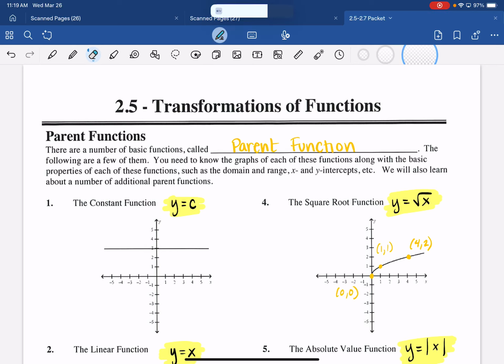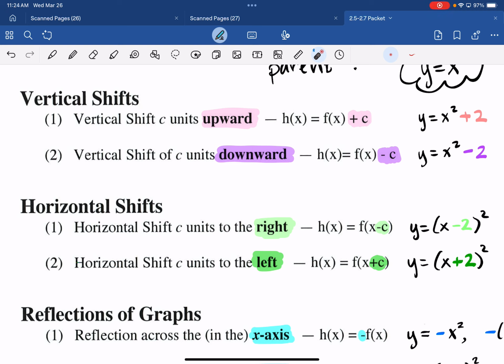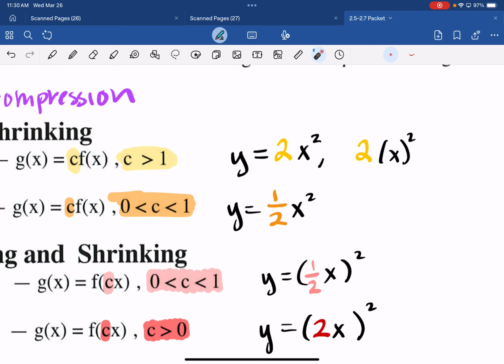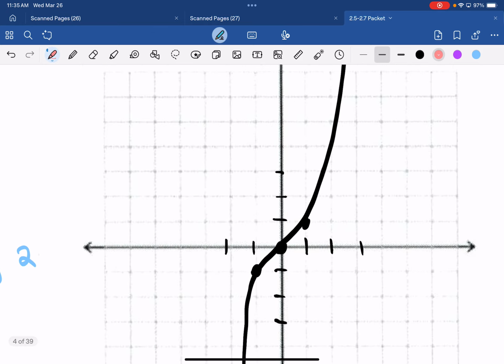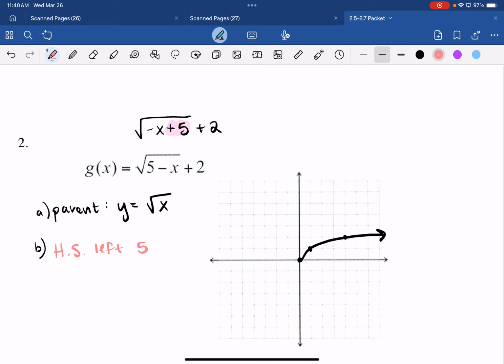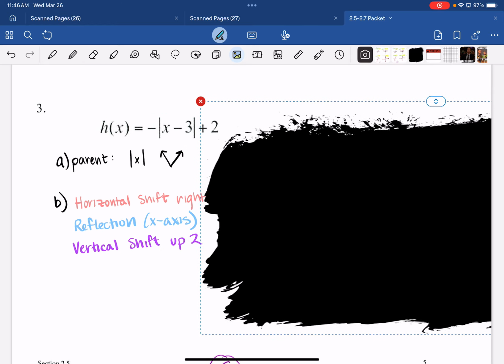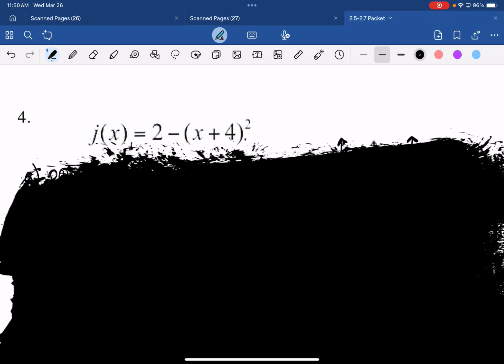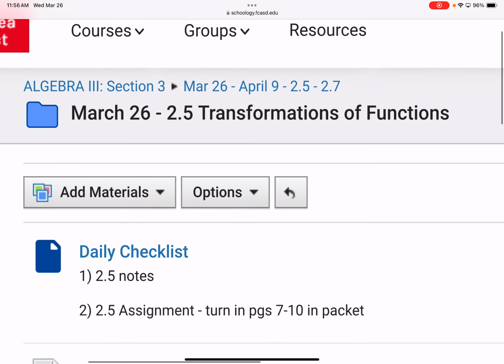March 26, 2025